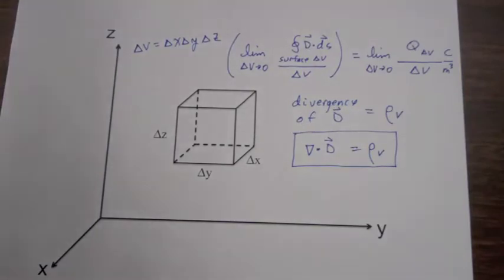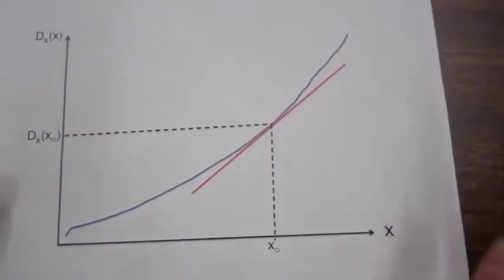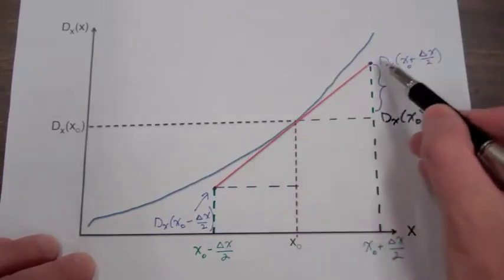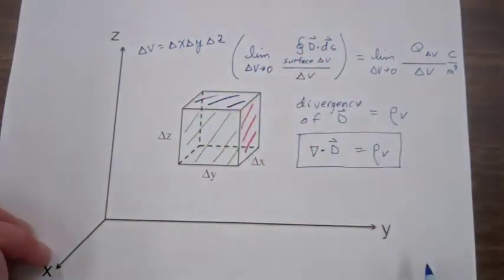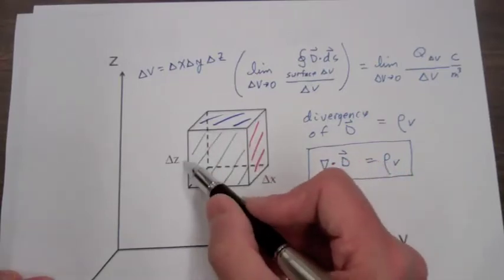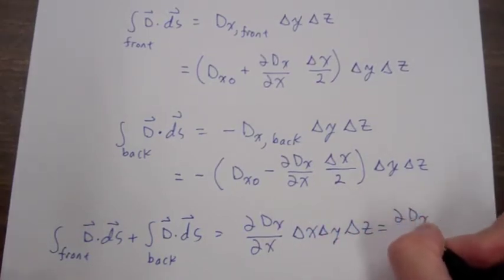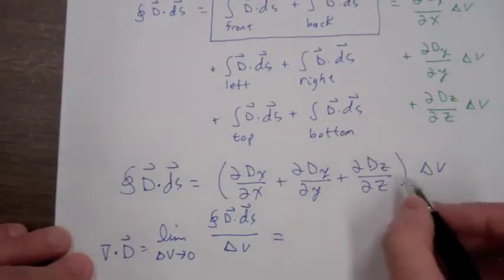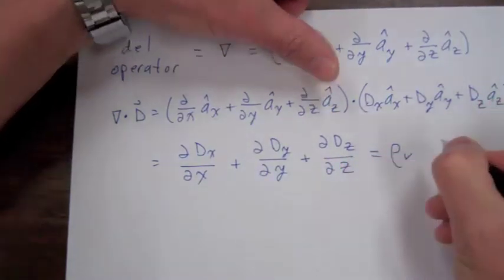Divergence and Gauss' Law part 2